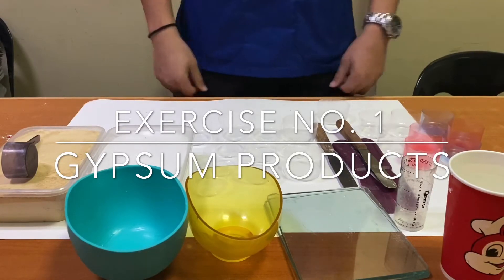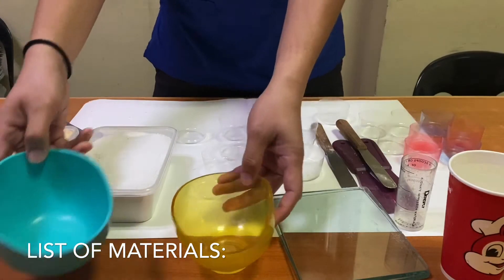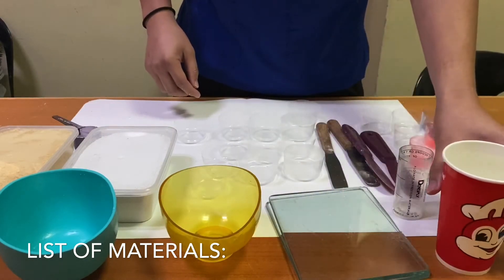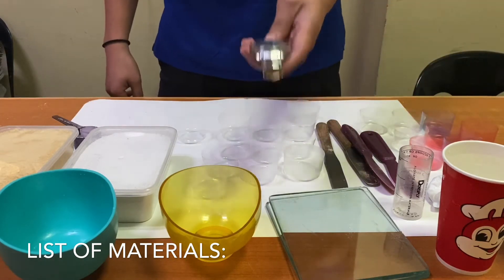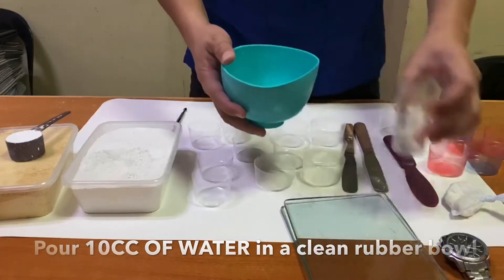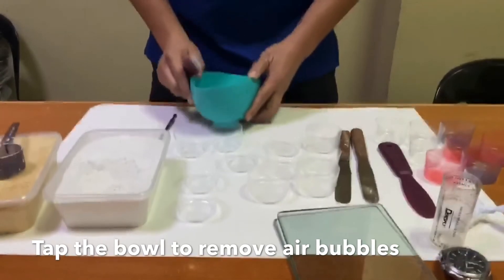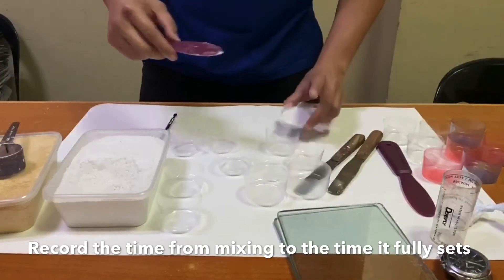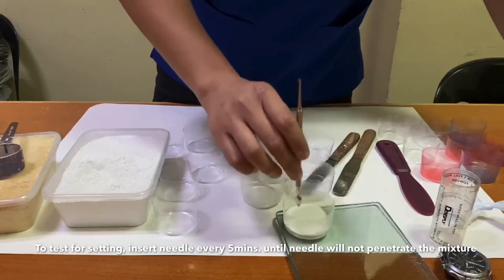Manipulation Demo for Plaster of Paris and Dental Stone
Teaching students on how to manipulate Gypsum Products.